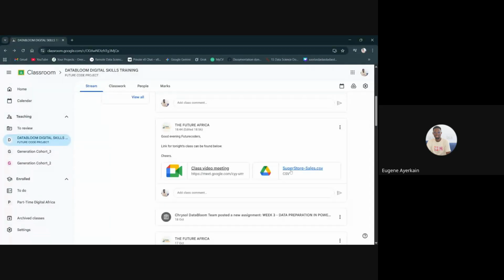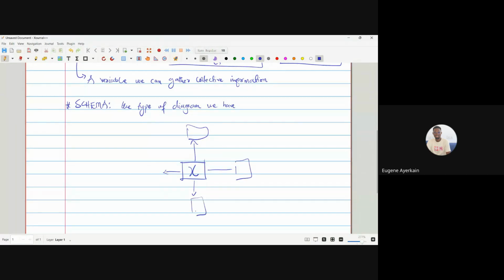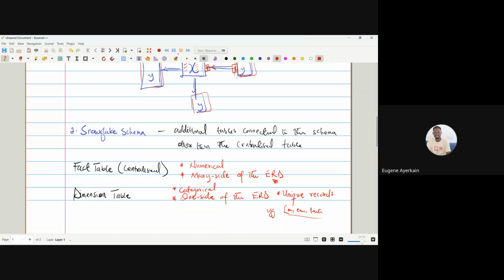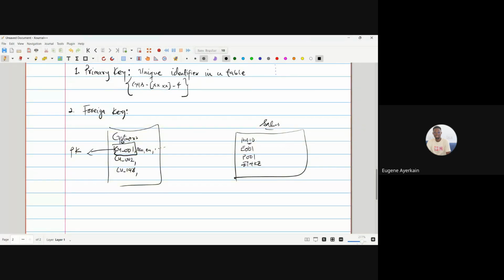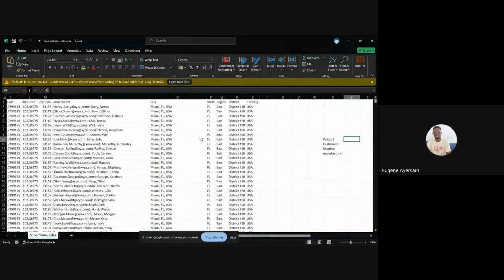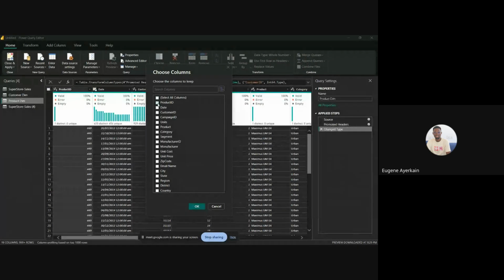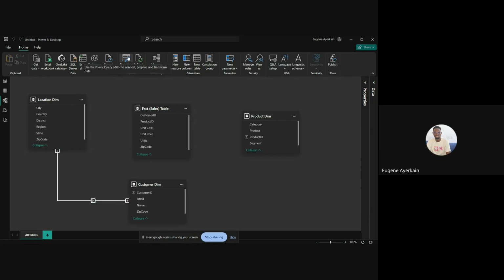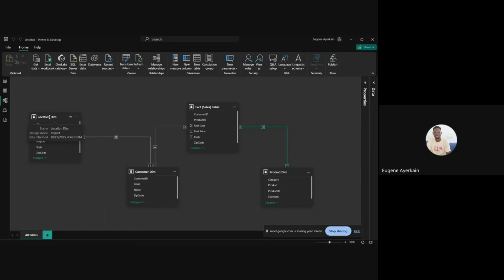Inside the Future Code Project | Week 4 Highlights - Data Modelling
This video features a live session from the Future Code Project, our flagship training program equipping young Africans with hands-on skills in Data Analytics, Artificial Intelligence, and Life Skills for the modern workplace.In this class, participants explore the practical foundations of data analytics — learning how to clean, analyze, and interpret data for real-world impact.